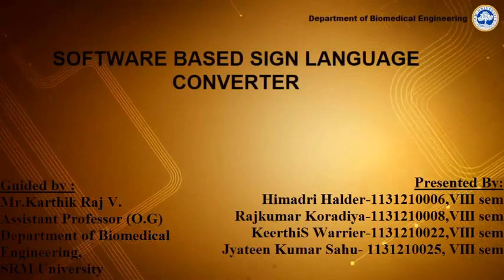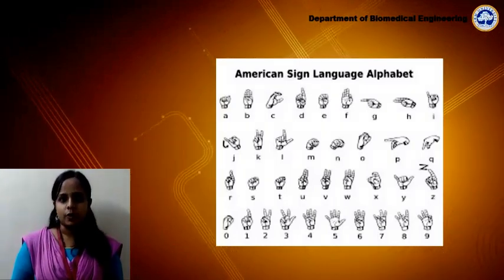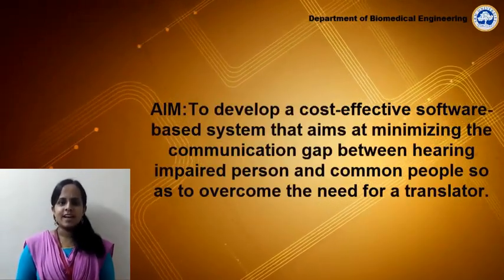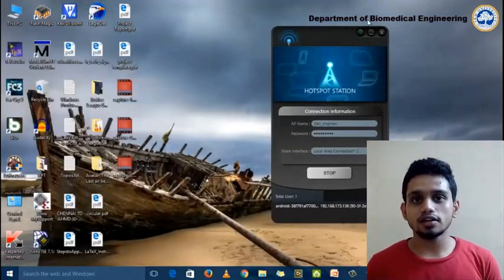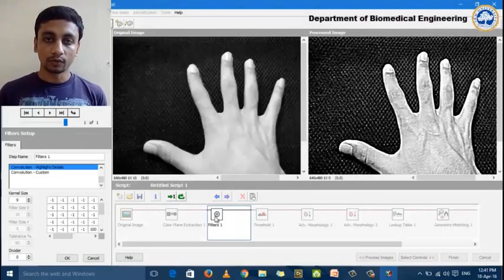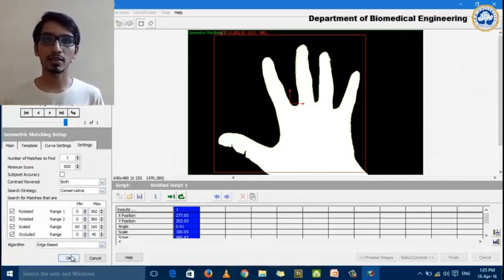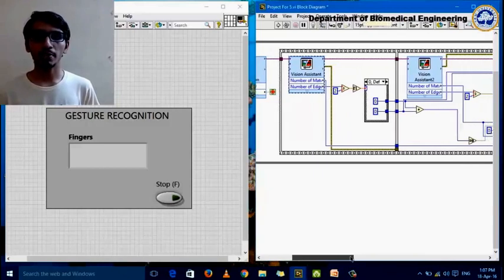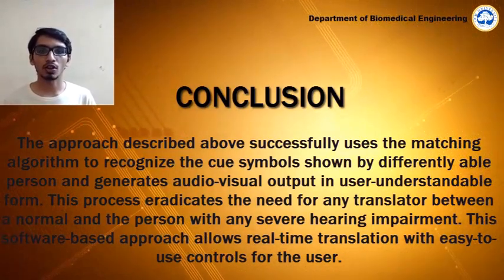SIGN LANGUAGE TO SPEECH CONVERSION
Sign language is a way of communication used by people suffering from hearing loss. Around 360 million people globally suffer from disabling hearing loss out of which 328 million are adults and 32 million children. Hearing impairment greater than 40 decibels (dB) in the better hearing ear is referred as a disabling hearing loss. Thus, with increasing number of people with deafness, there is also a rise in demand for translators. Minimizing the communication gap between hearing impaired and normal people becomes a necessity to ensure effective communication
among all. To develop a communication approach for healthy
people to understand sign language used by hearing impaired people with ease, in this paper we propose a method of converting the cue symbols (American Sign Language (ASL) Gestures) to speech using graphical programming (Laboratory Virtual Instrumentation Engineering Workbench (LabVIEW)) reducing the limitation of the existing system, thereby eliminating the need for a translator. The proposed system includes a hand gesture recognition system, where gestures are given as input to LabVIEW and the corresponding output is in the form of text as well as speech. For example, when the hearing impaired person shows the gesture for number 5, then text output gives FIVE and the same is converted into speech.